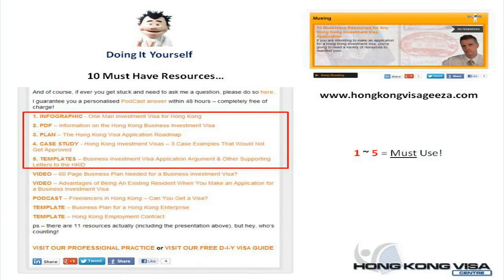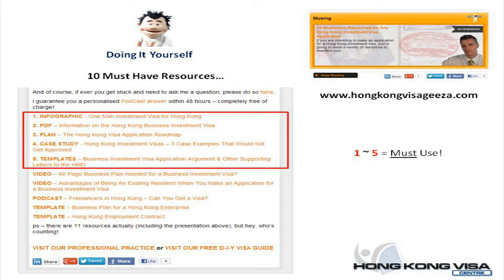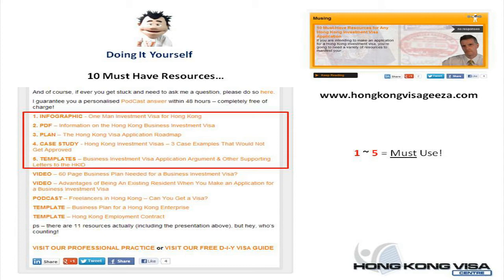17 - How to Apply For a Hong Kong Investment Visa Without Any Professional Help - Key Resources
On January 17, 2013 I gave a talk at Centre O in Wanchai on how to go about applying for a Hong Kong business investment visa without the need to pay for any professional help.

The 30 minute talk was broken down into 24 very easy to digest segments and each of these segments is presented here on YouTube (and also the Hong Kong Visa Geeza blog).

The talk is designed to allow the D-I-Y applicant to use the 100% free resources of both the Hong Kong Visa Handbook as well as the Hong Kong Visa Geeza Blog.

Please see:

10 Must Have Resources for Any Hong Kong Investment Visa Application

and

The Hong Kong Visa Handbook